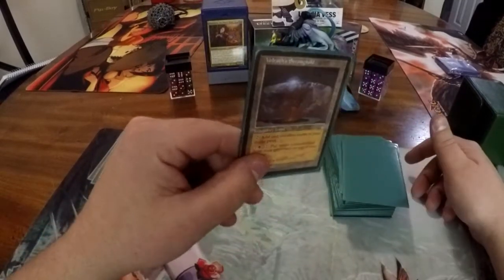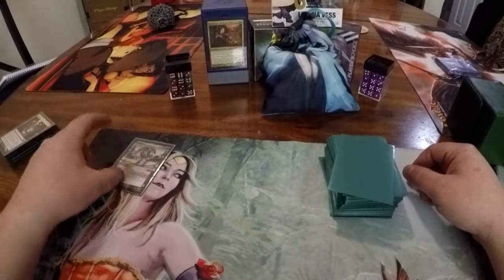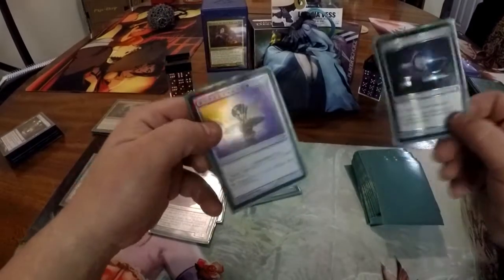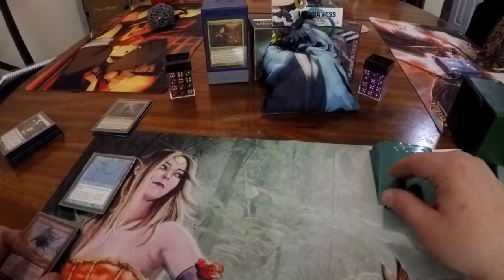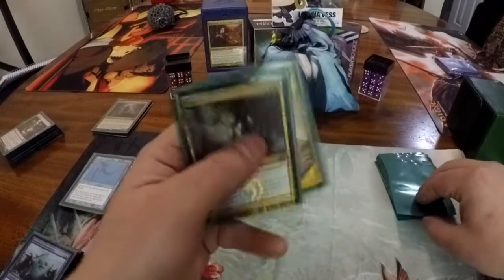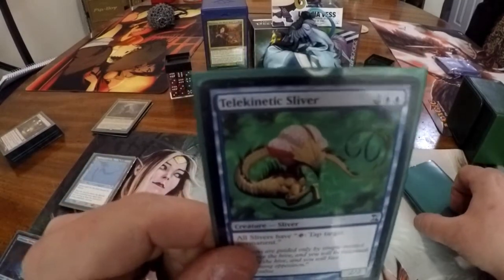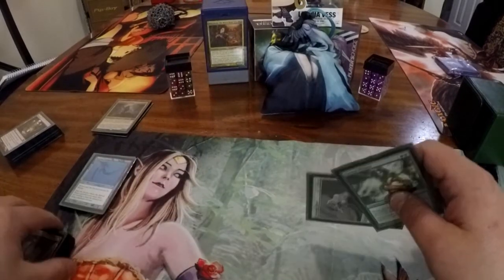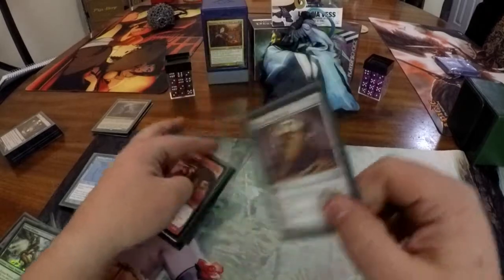Deck Heads: Sliver Overlord!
Today Goggin begins a series where we show off our Commander Decks!  Today he shows off his strongest deck, Sliver Overlord!